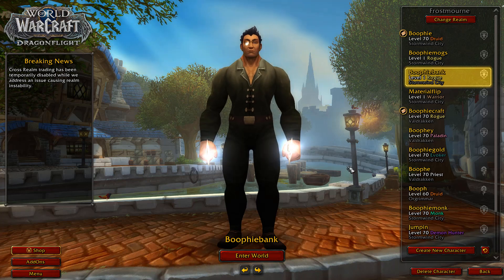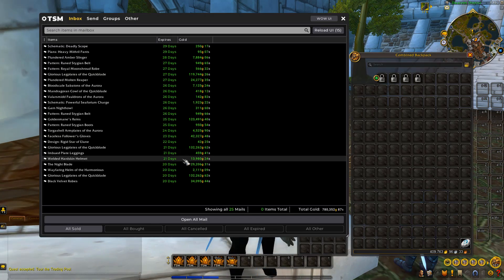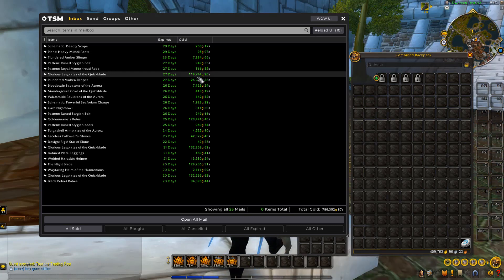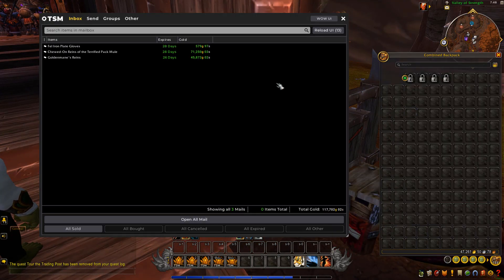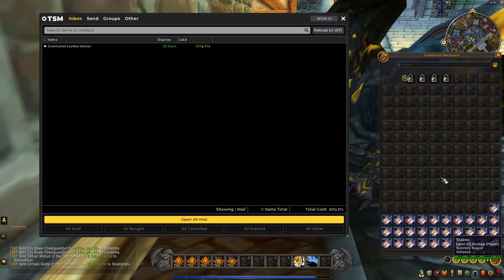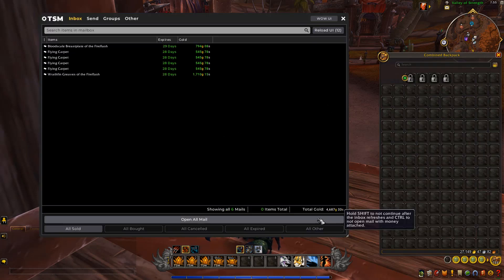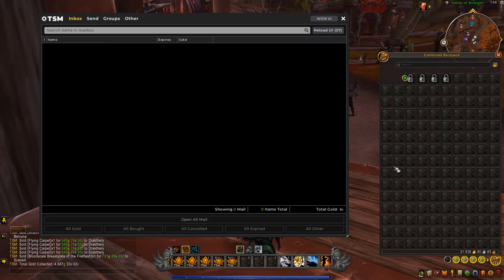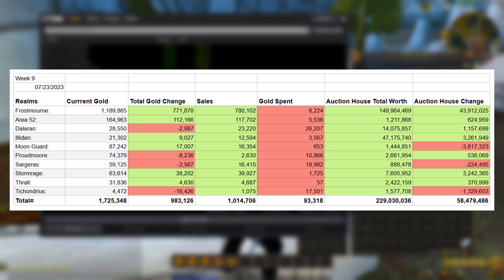Multi Realm Flipping Empire - Road To 100M World of Warcraft Ep10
Hey, in this series I'll be making a flipping empire on multi realms, using the info/TSM groups and operation from my flipping guide to do all the flips.

The goal is to make 100M gold in total gold in my bags across all realms from just flipping, I'll also be trying to have flipping characters on 50+ realms by the end of the series!

I'll be recording the full journey and documenting it all, each week I'll be releasing a new video to the series!

Funny WoW related clothing & products!